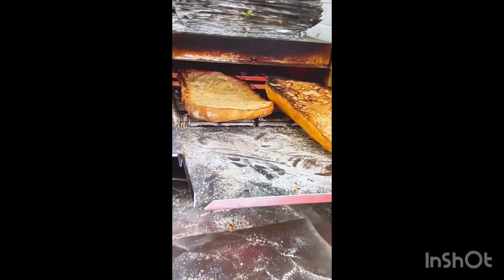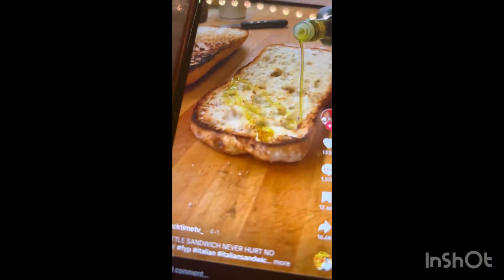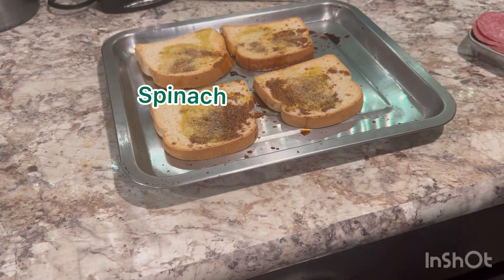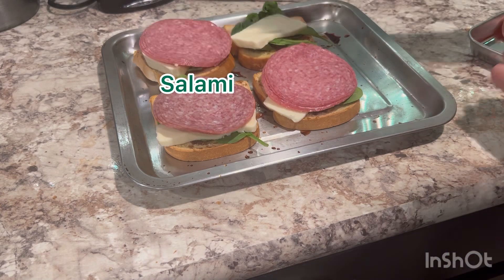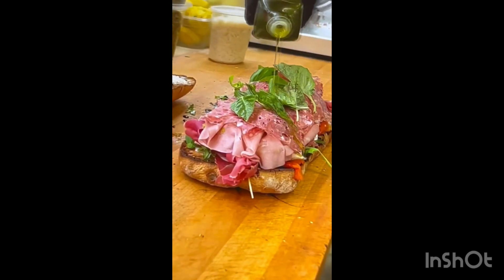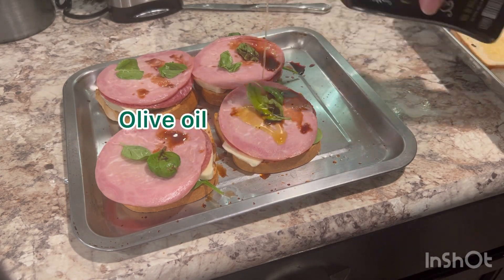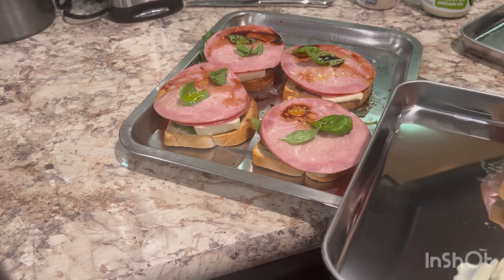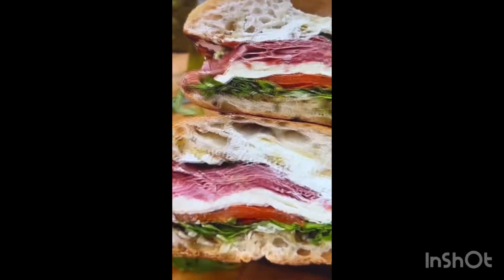Classic Italian Sandwich